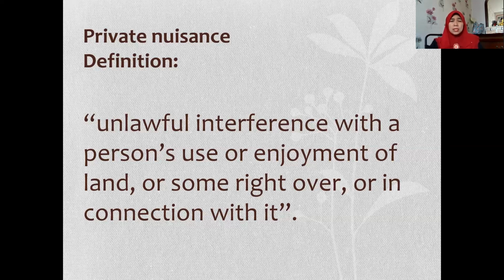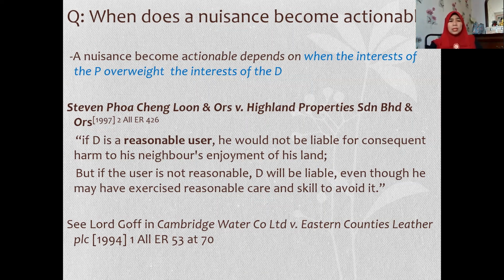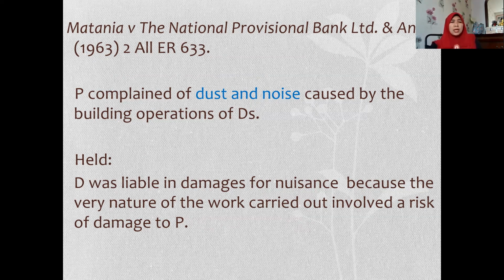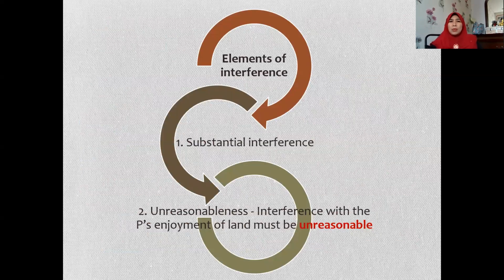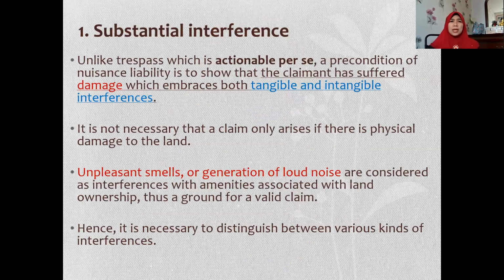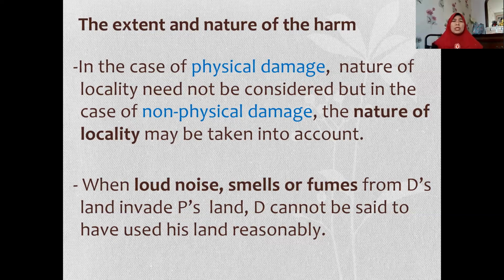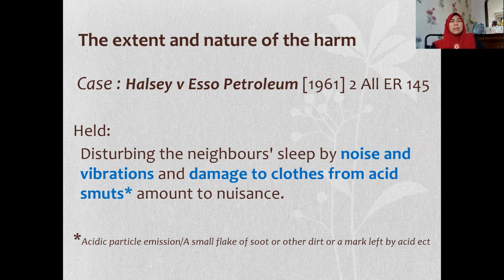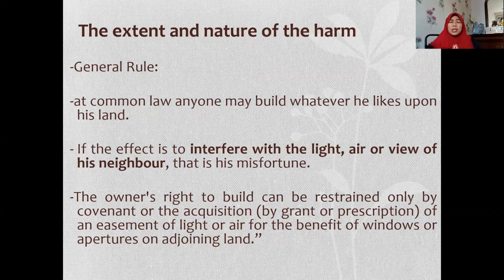Nuisance Part 2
This is continuation of Part 1. It covers private nuisance...up to the 1st factor in determining reasonable interference.